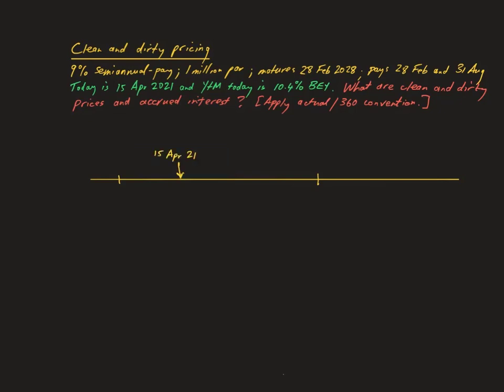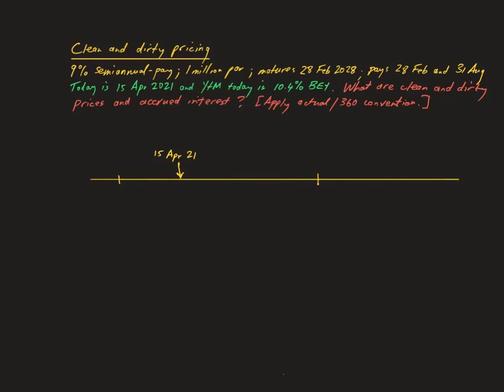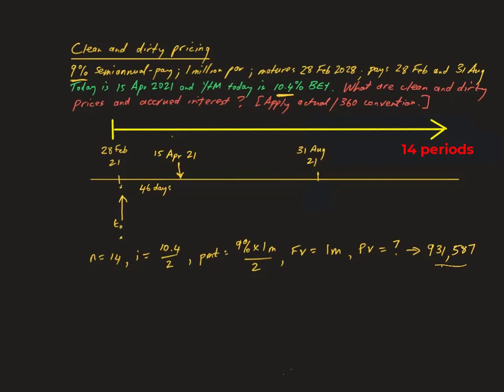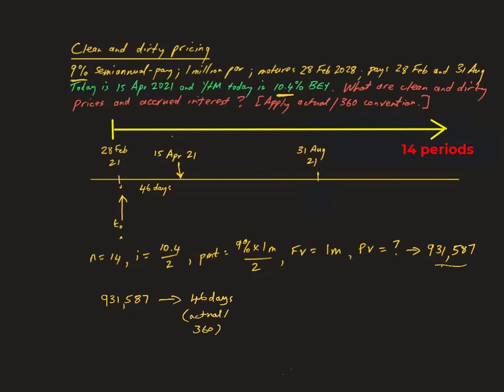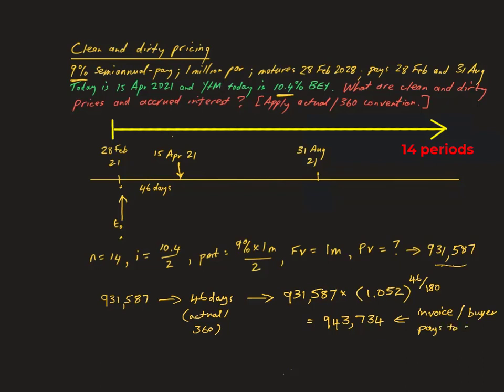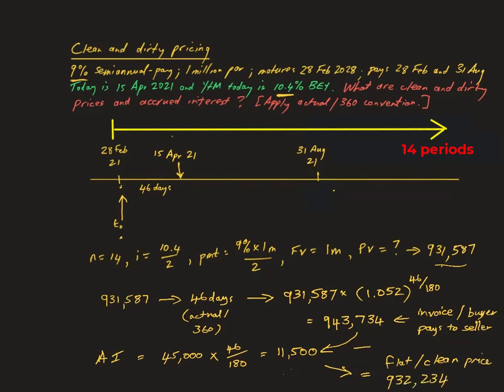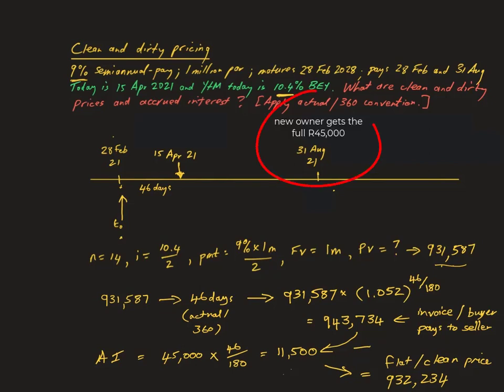Clean and dirty pricing